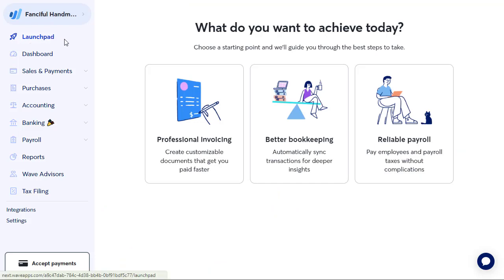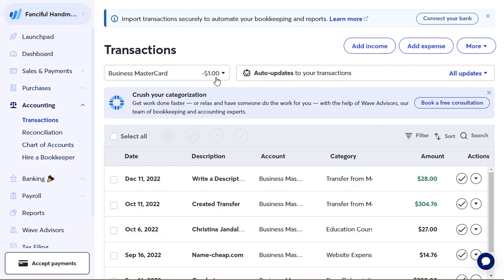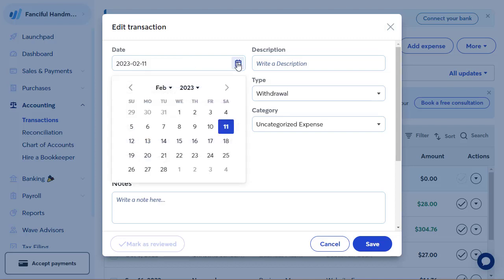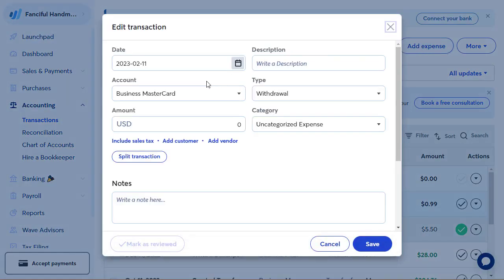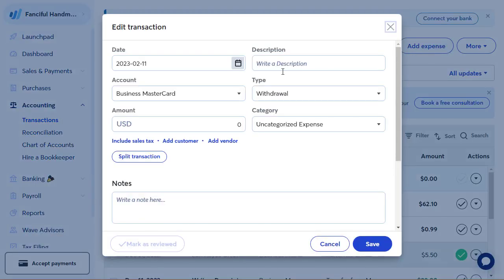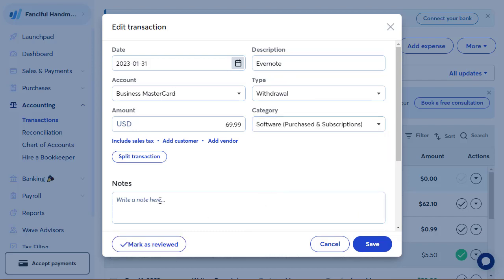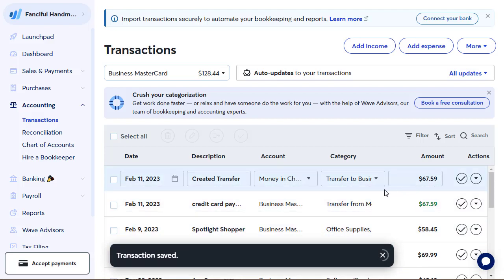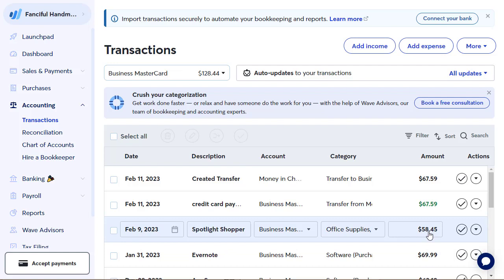WAVE-Entering Credit Card charges, reconciling, and paying your credit card balance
In this Quick Bookkeeping Tips for your Handmade, Creative, or craft business video, I'll walk you through how to:
👀 enter credit card charges
👀 reconcile your credit card with your monthly statement
👀 and how to pay your credit card balance
using Wave accounting.
For more bookkeeping tips for your handmade, creative, or craft business